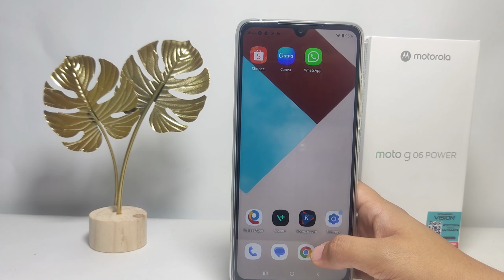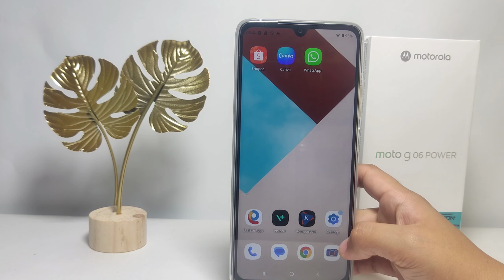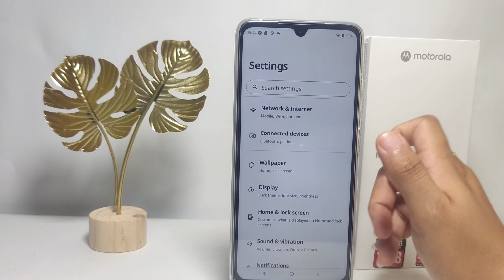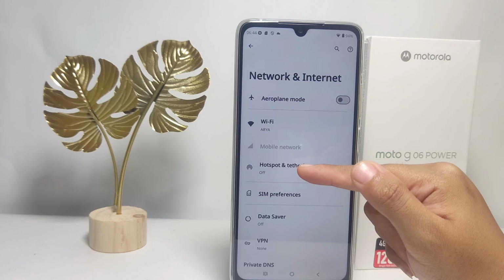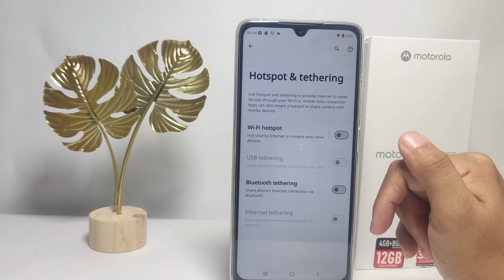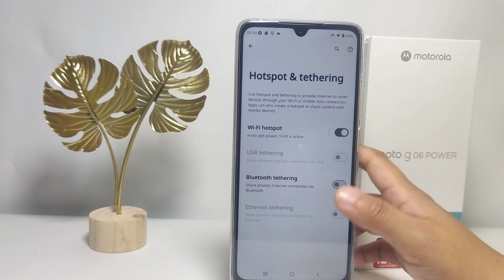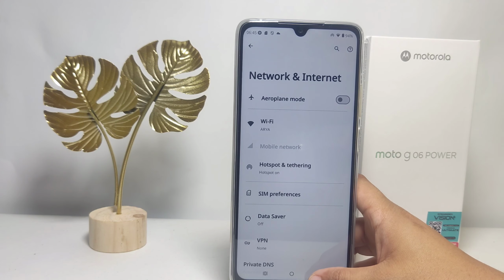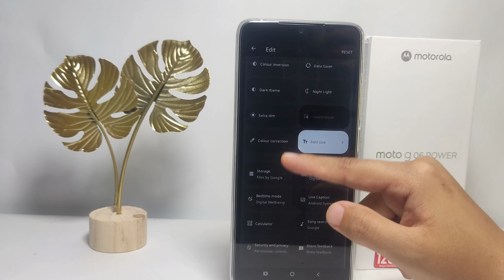How To Activate Hotspot On Motorola G 06 Power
This video is relevant:
activate hotspot on motorola g 06 power
how to turn on hotspot on motorola g 06 power
tutorial activate hotspot on motorola g 06 power
how to activate hotspot
motorola g 06 power
how to activate hotspot on motorola
g 06 power
tutorial activate hotspot on motorola
turn on hotspot on motorola g 06 power